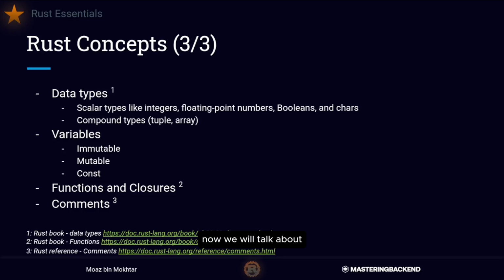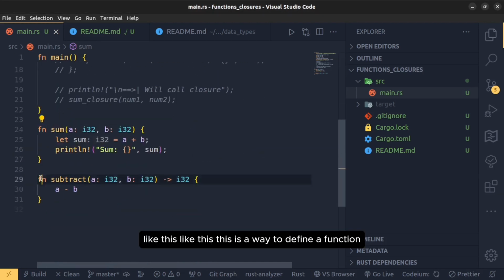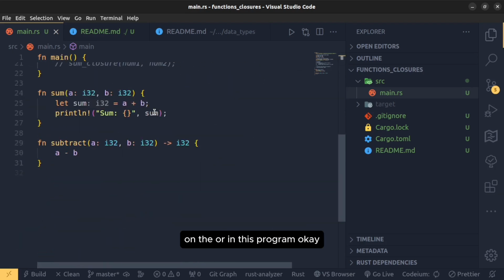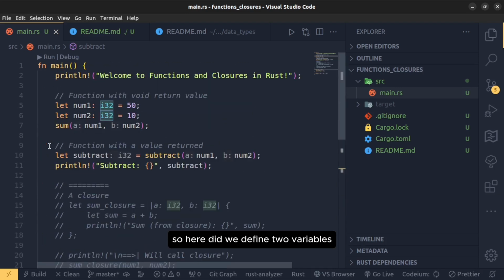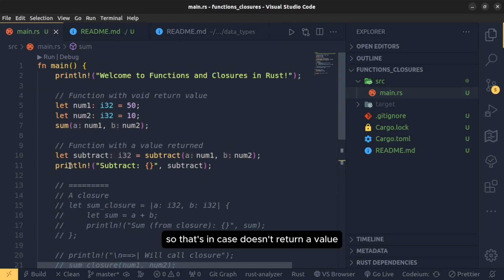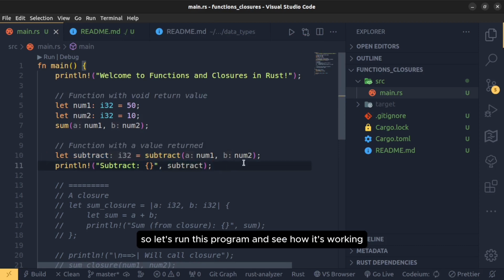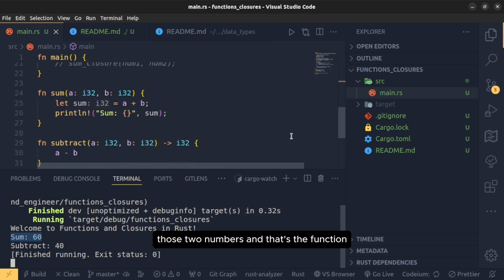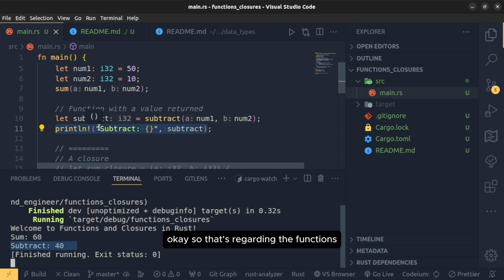8 Functions in Rust